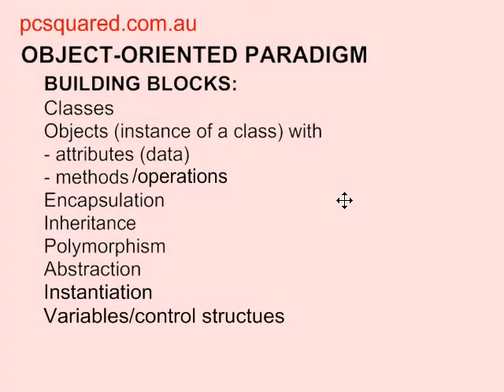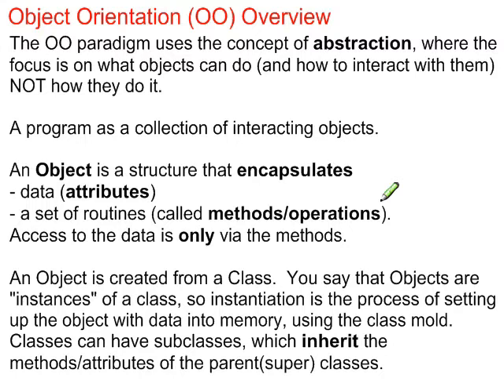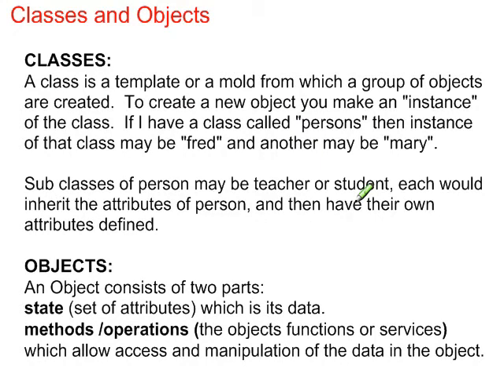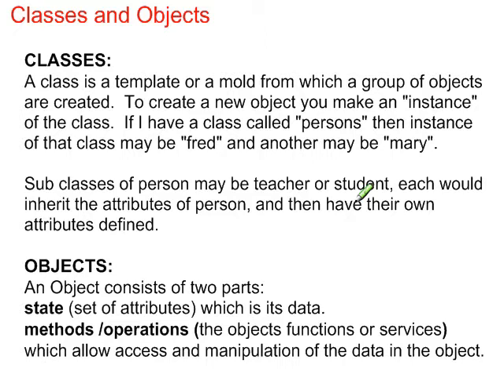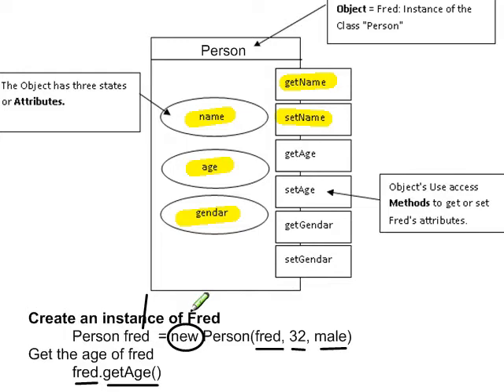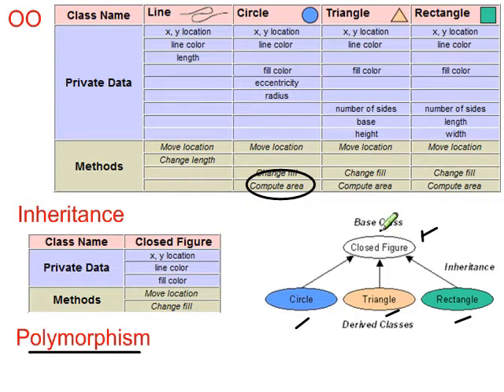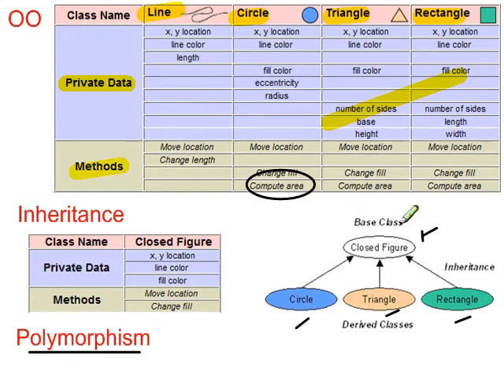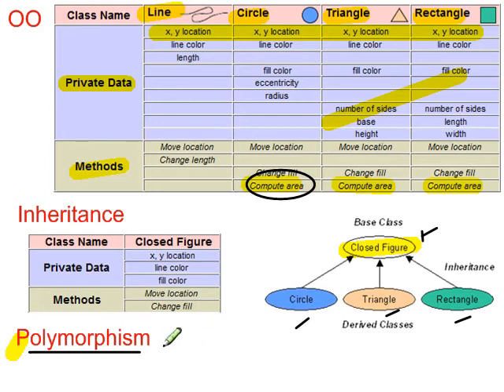HSC SDD OO concepts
HSC Software Design and Development Object Orientation Paradigm Overview